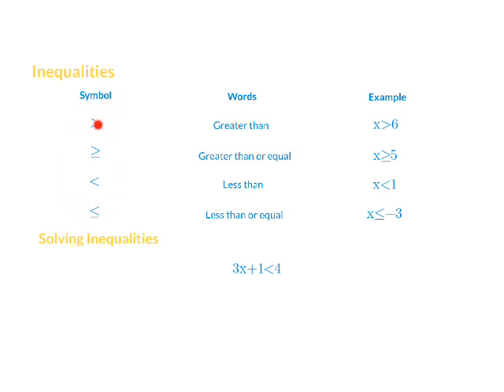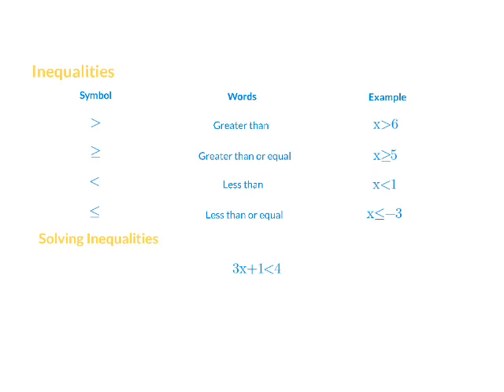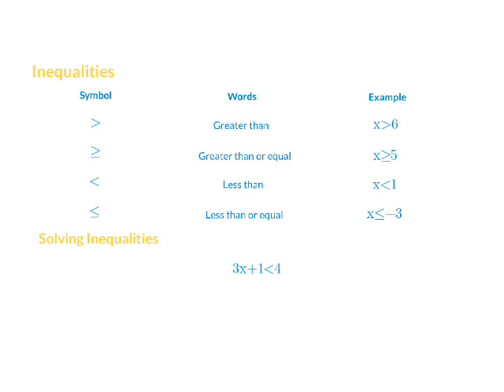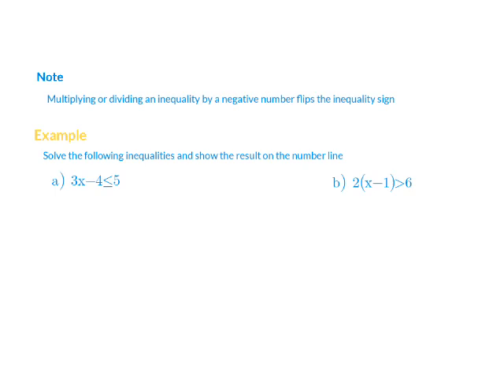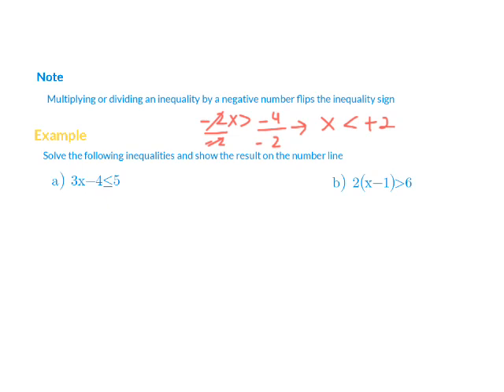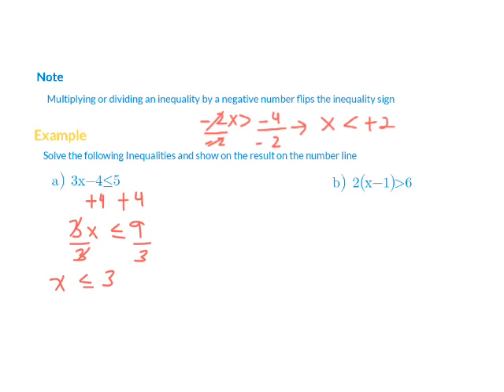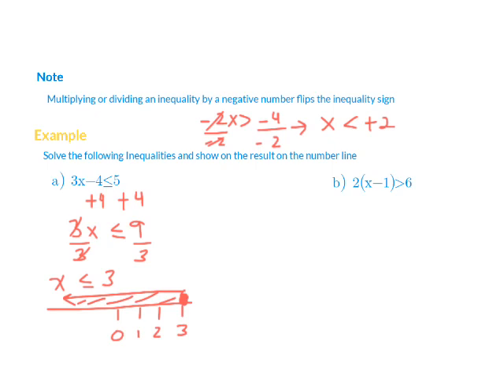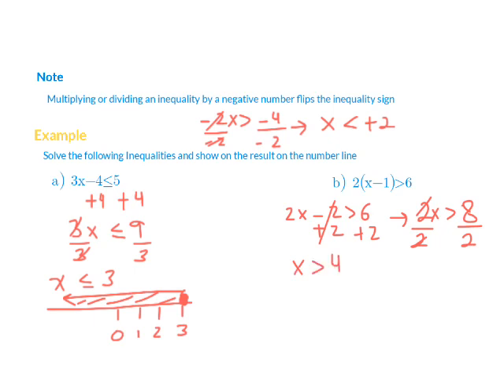INEQUALITIES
Today’s topic covers Inequalities.An inequality is a relation which makes a non-equal comparison between two numbers or other mathematical expressions. It is used most often to compare two numbers on the number line by their size.